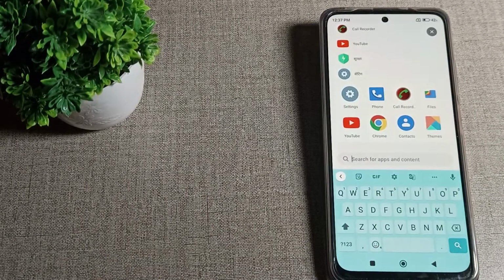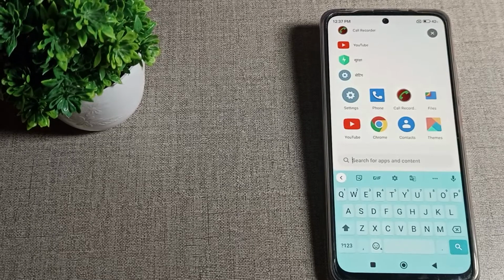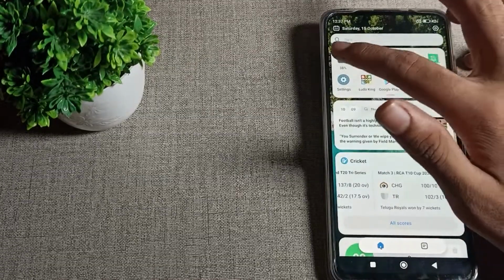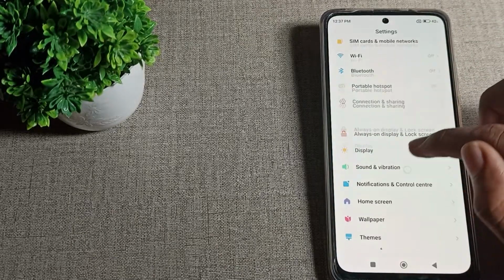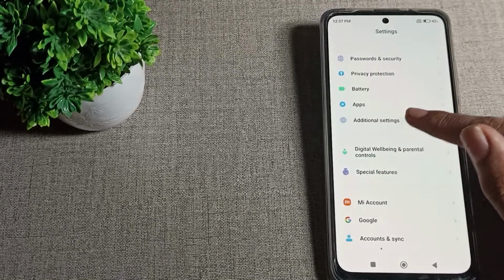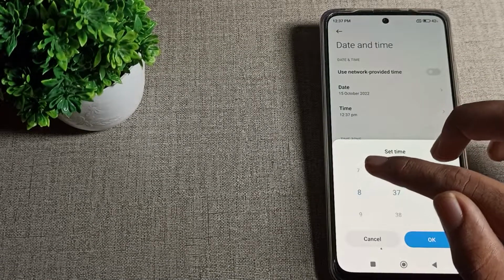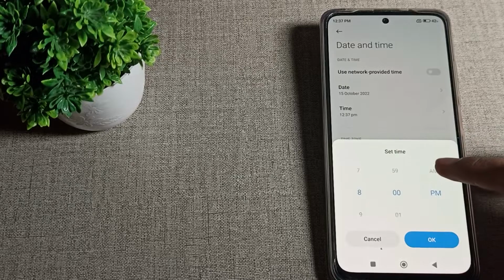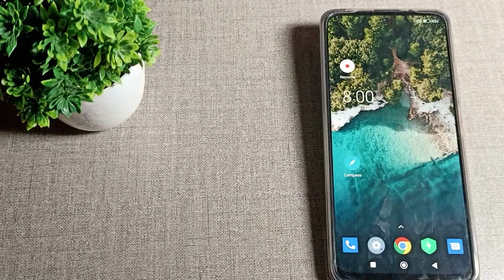How to change phone Time in Poco M3 pro 5G phone, change phone time